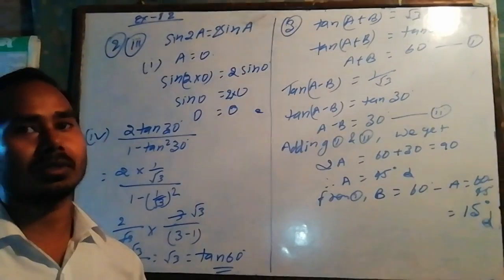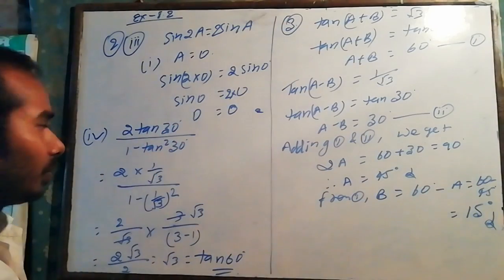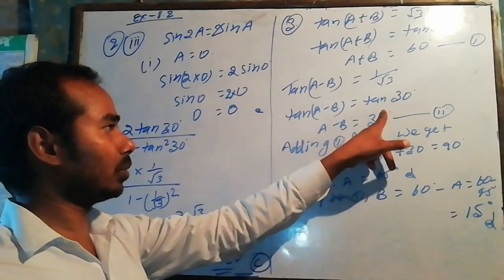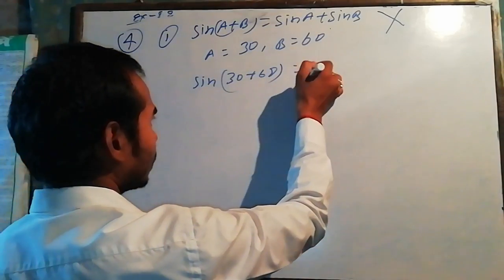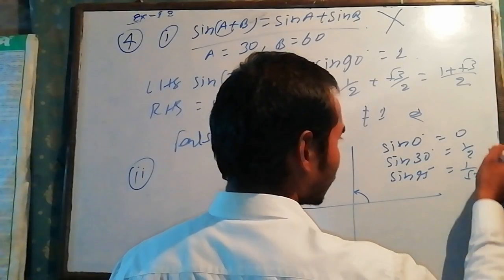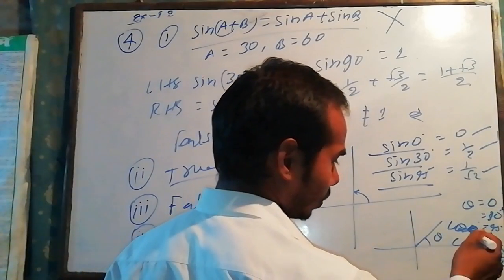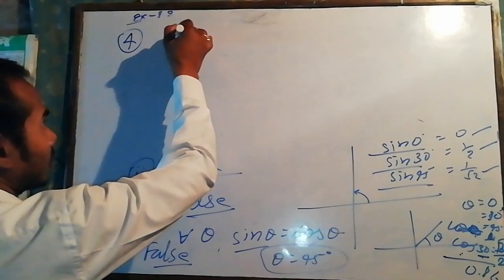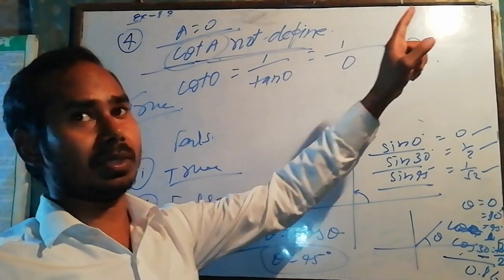NCERT (MATH) 9th& 10th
Trigonometry 8.2